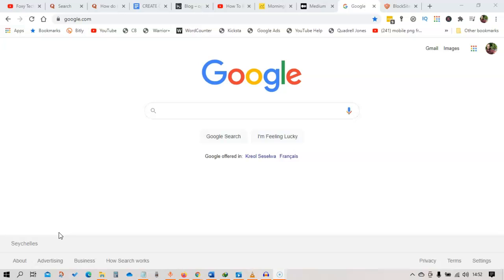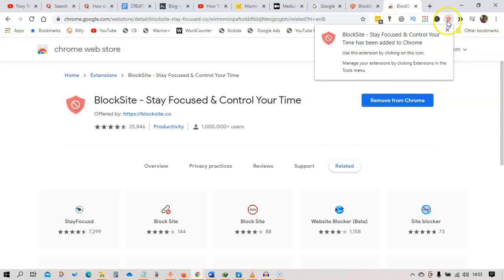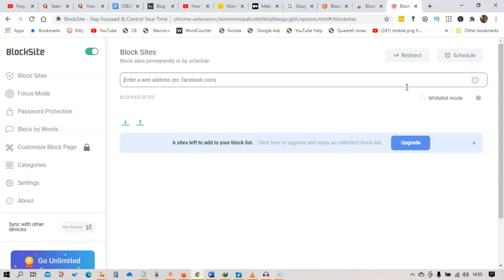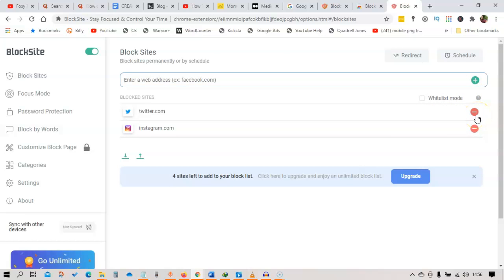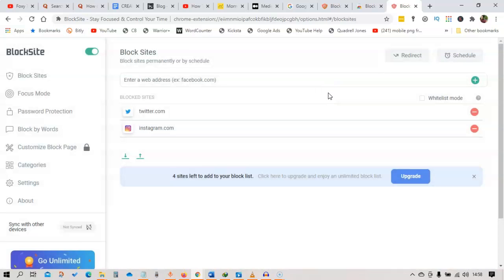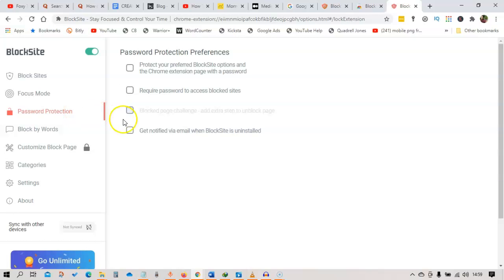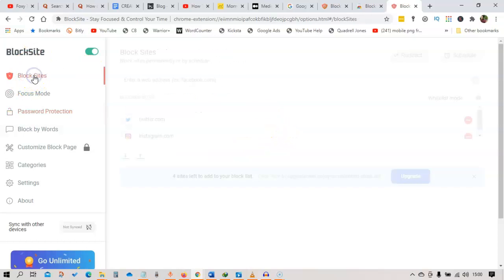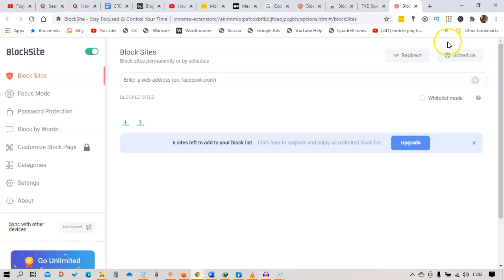How To Block A Website On Google Chrome In Pc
In This Tutorial, I'm Going To Show You how to block a website on google chrome in pc. If you don’t like getting distracted while you are occupied with something, or you want to control what your children see on the internet, you want to go ahead and download this extension.